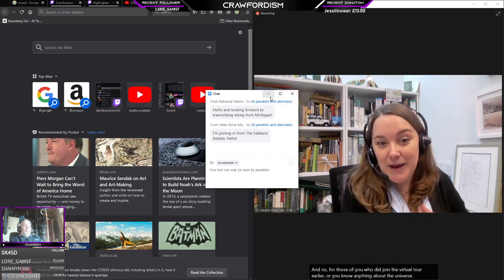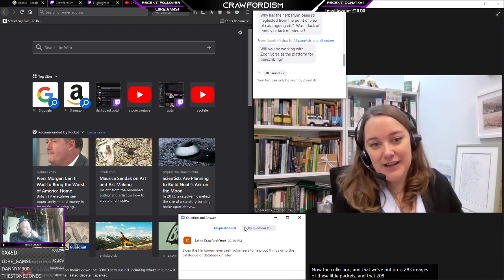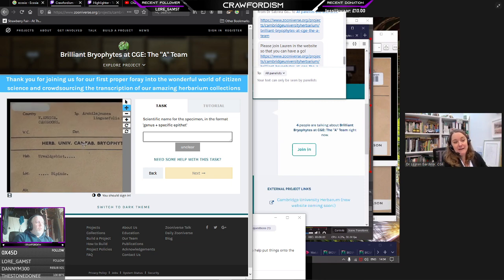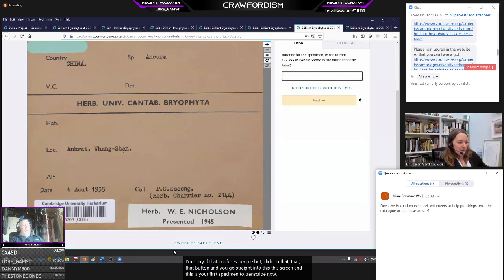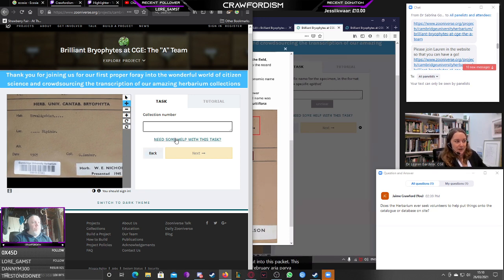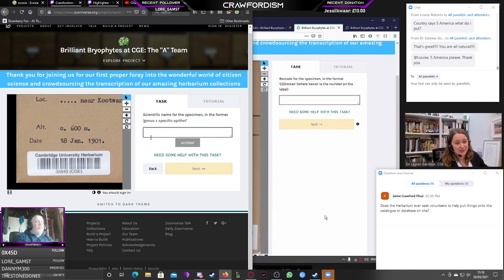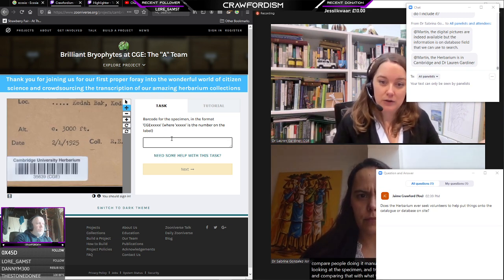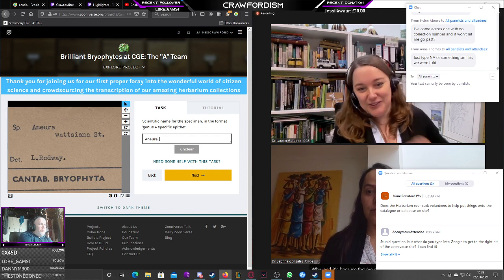Citizen Science Project